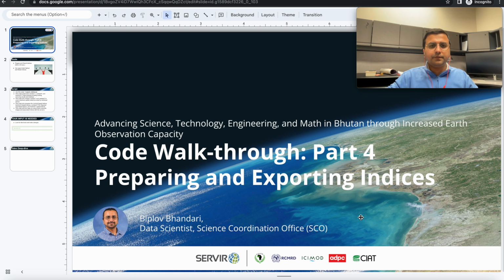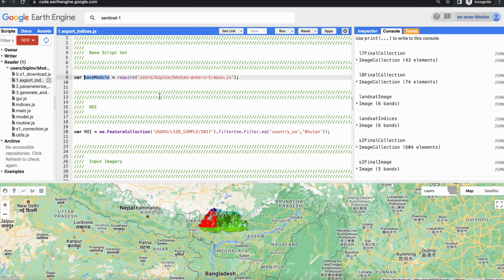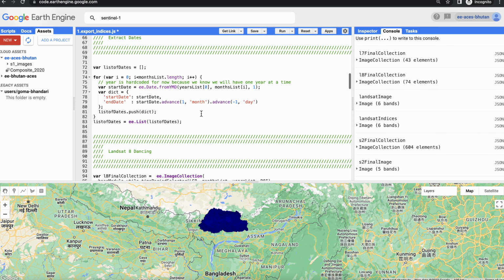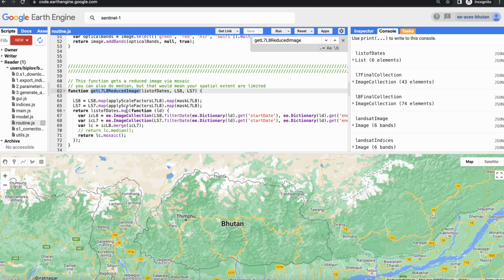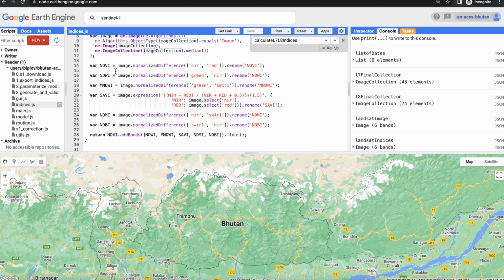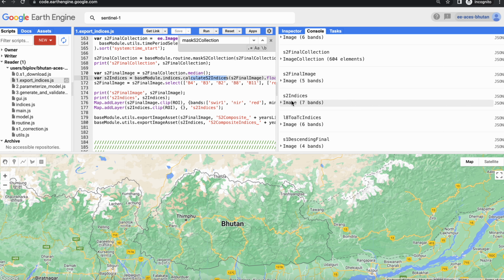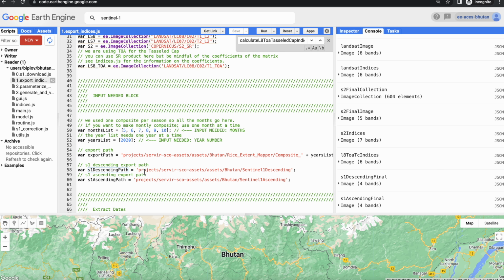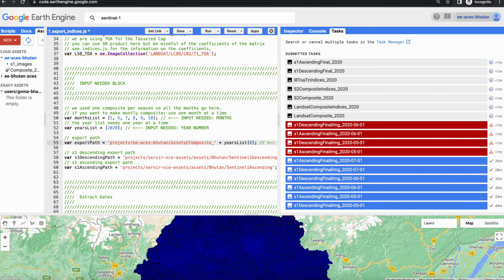4. Preparing Indices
The learning objectives of this module is to learn about different correction techniques using QA Mask, use Landsat 7 and 8 to produce reduce image, prepare and export indices (NDVI, EVI etc.), and be able to export both Optical and Radar Indices.